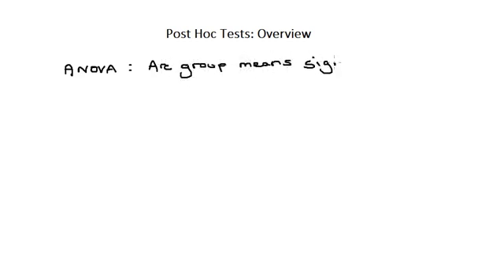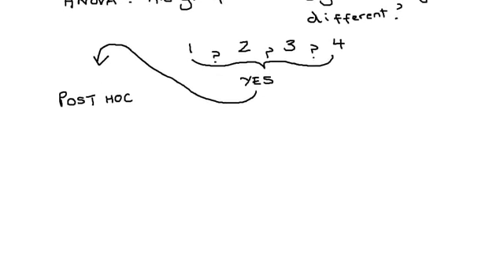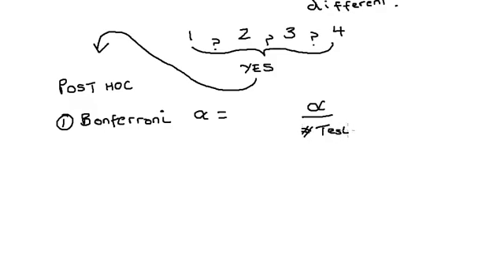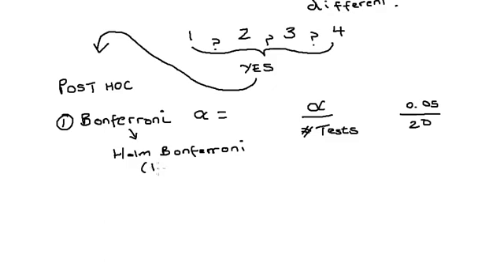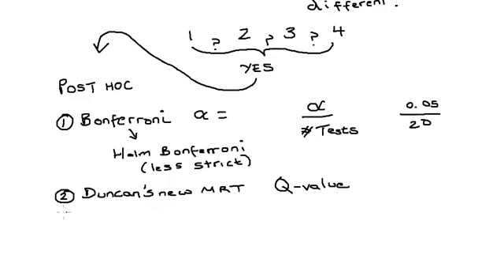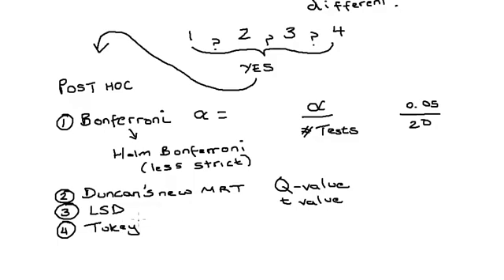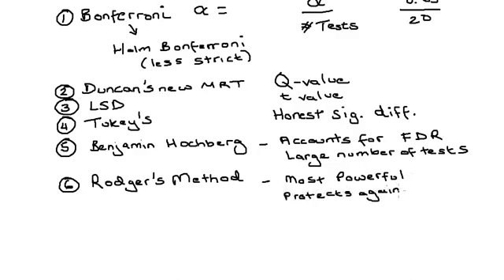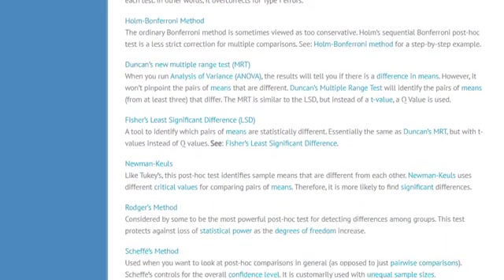Intro to Post Hoc Tests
Post hoc tests are used to analyze the results of your experimental data.